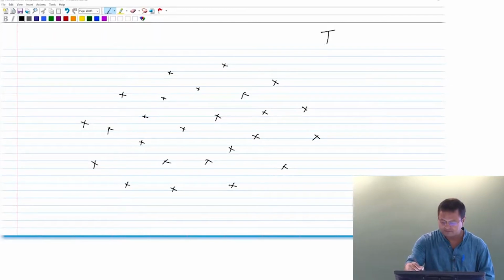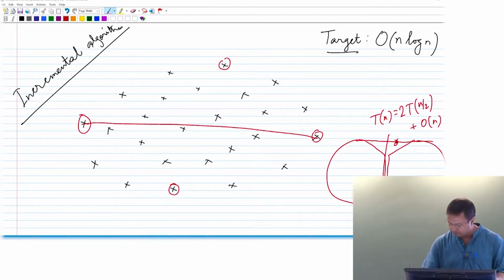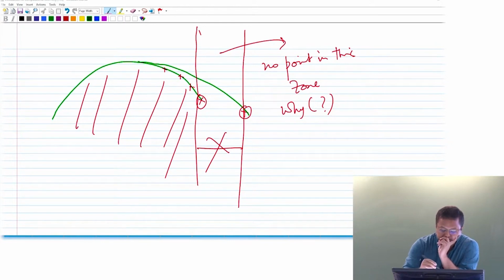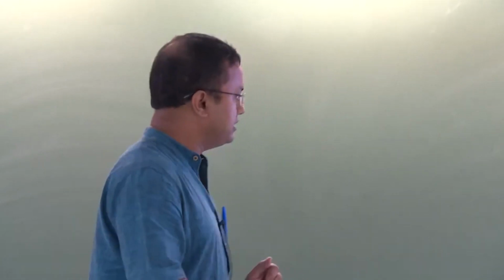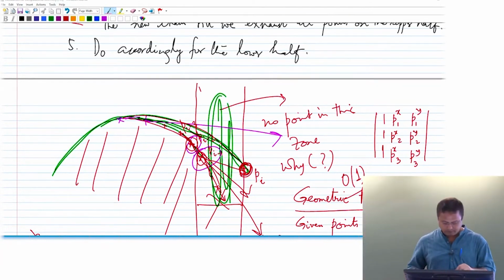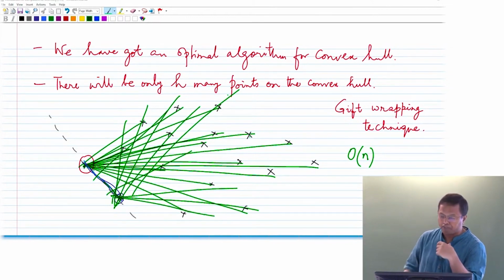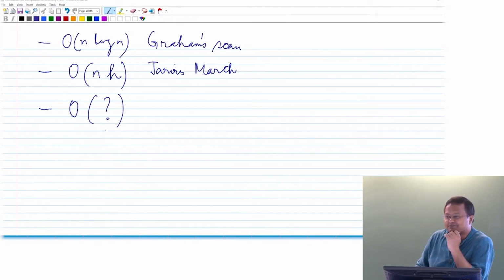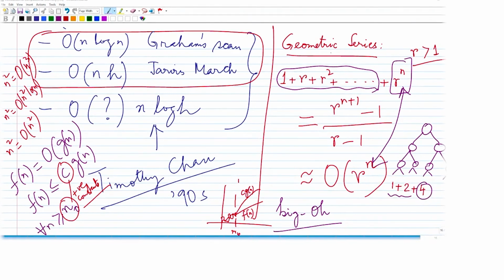Convex Hull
Subject : Mathematics